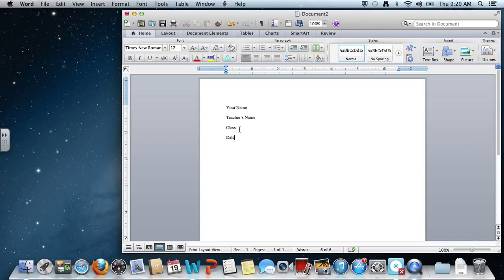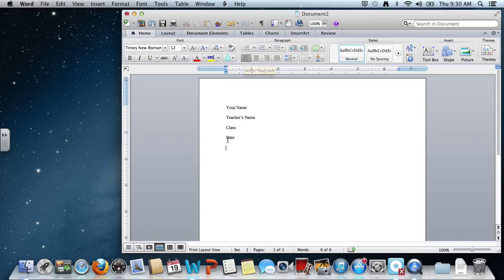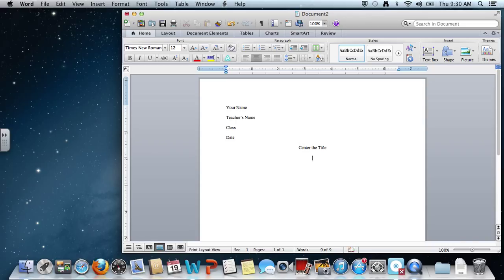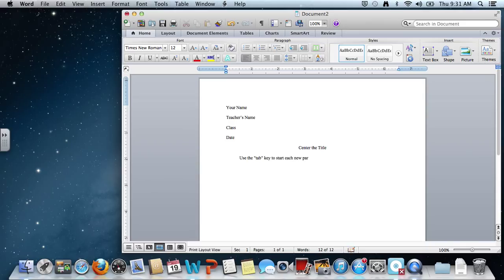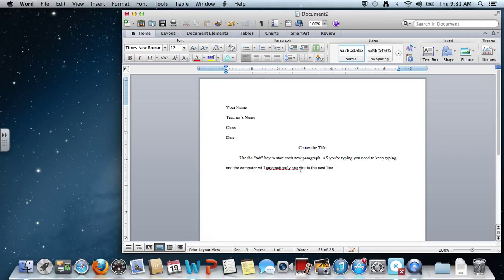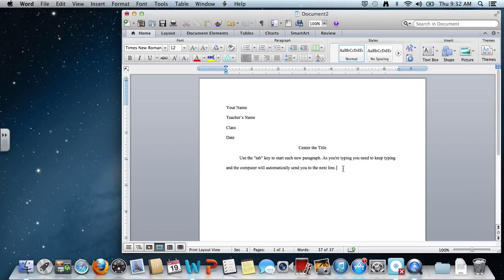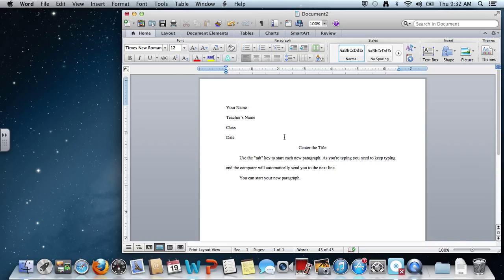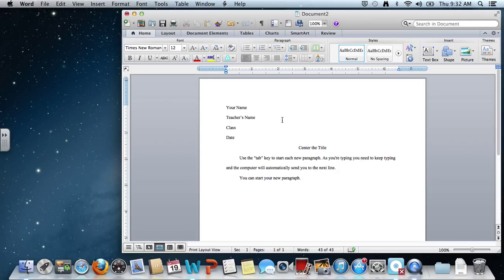MLA heading, title, paragraphs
Part 2: MLA Format heading, title, paragraphs